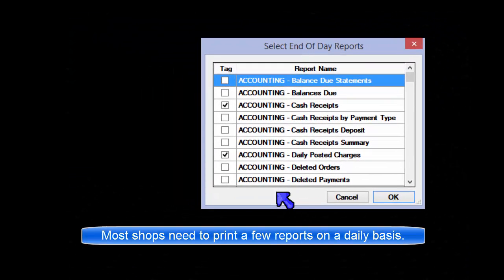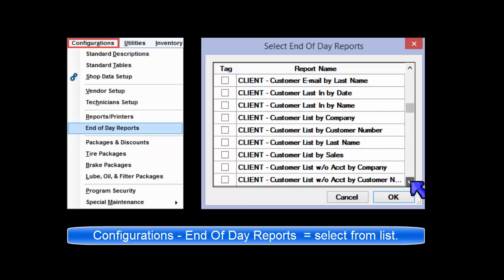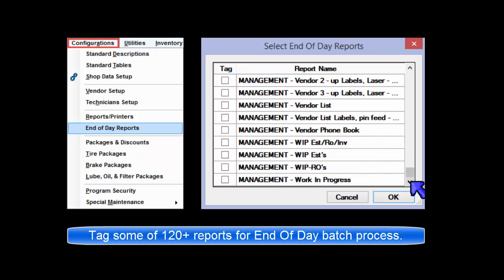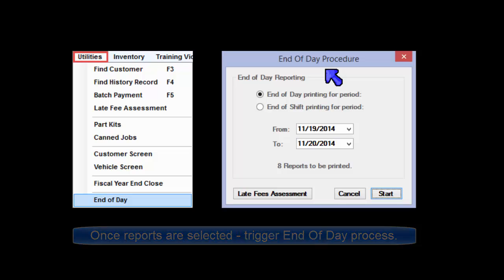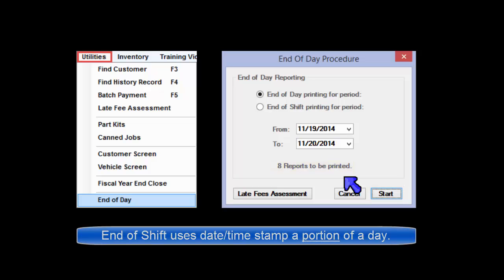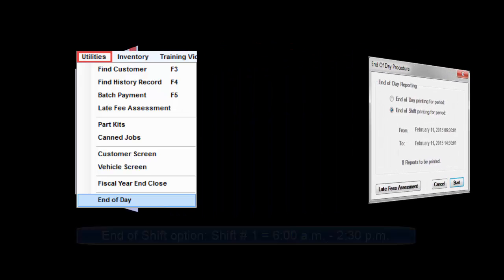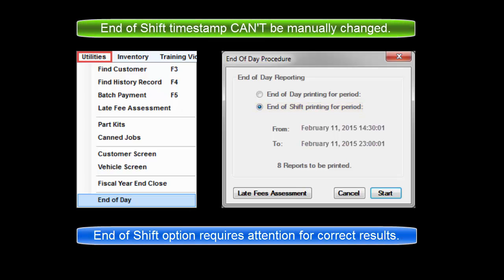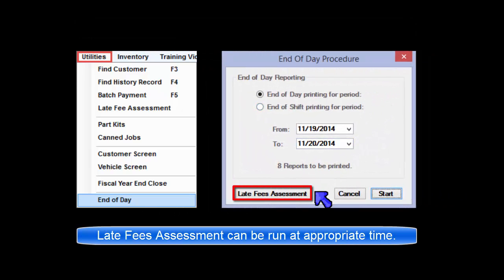Manager SE - Configurations: End Of Day Reports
Overview of the selection process and running of the EOD process; End of Day versus End Of Shift comparison.